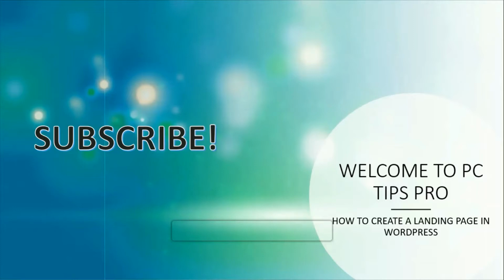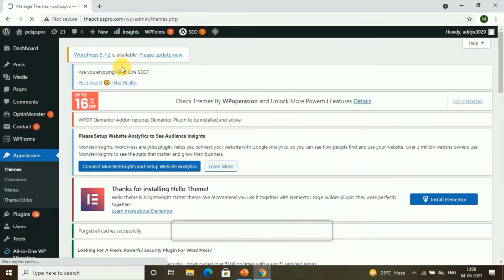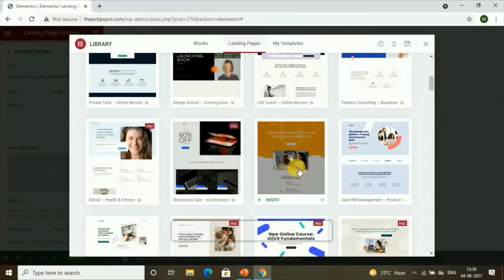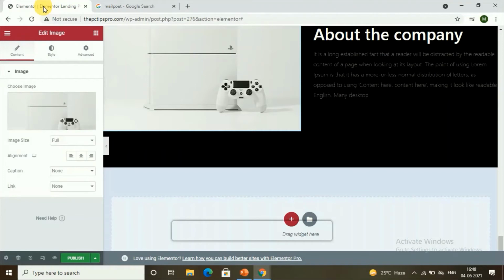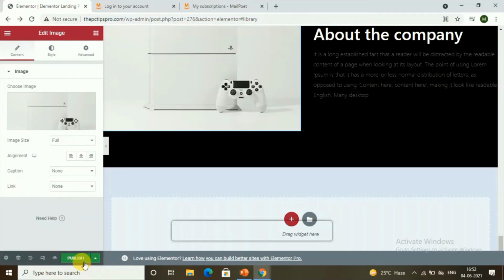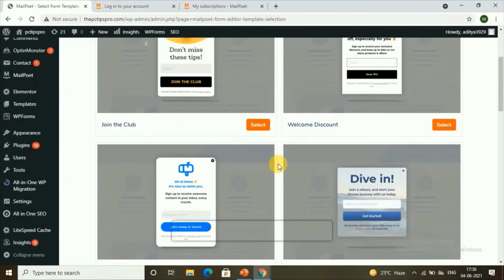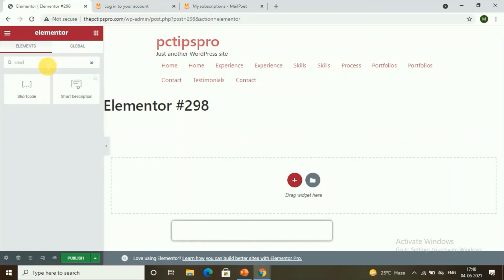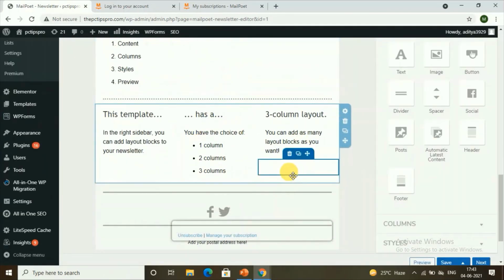How to Create a Landing Page Using WordPress | Responsive Web Page Making | Quick & Easy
If you have a product or service to offer and if you want to create a webpage to promote your product or service then you can do this easily by following the steps explained in this video.

Steps involved:-

Step 1: Launch your website

Step 2:   Create your landing page by following the steps which are explained.

Watch the complete video to learn.